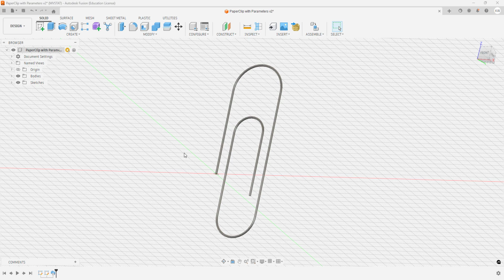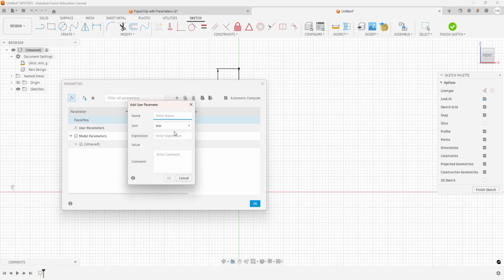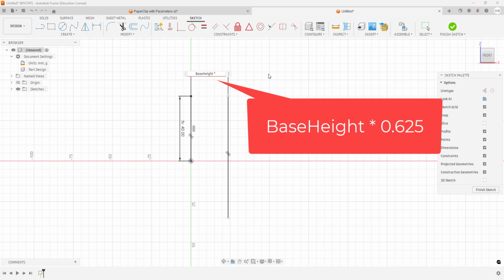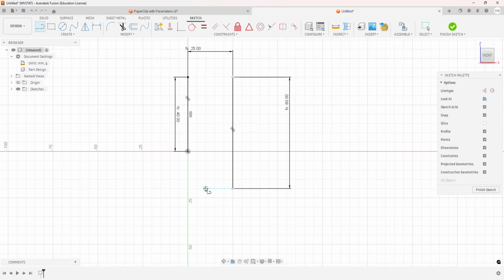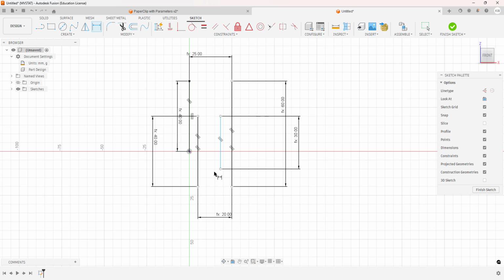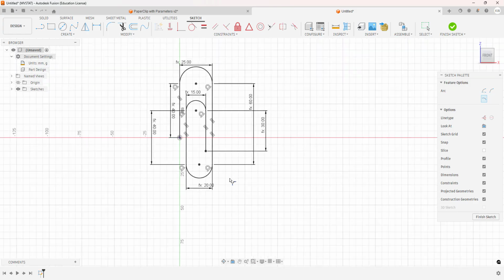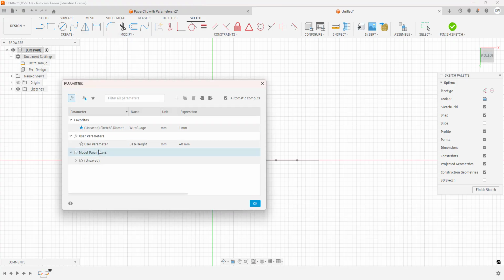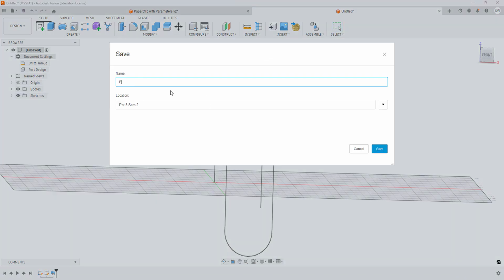Fusion PaperClip with Parameters